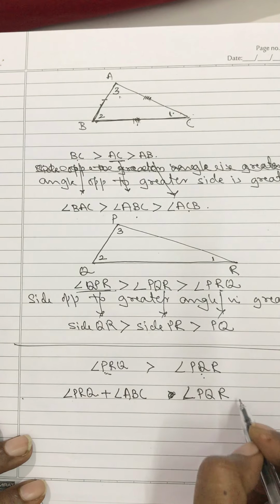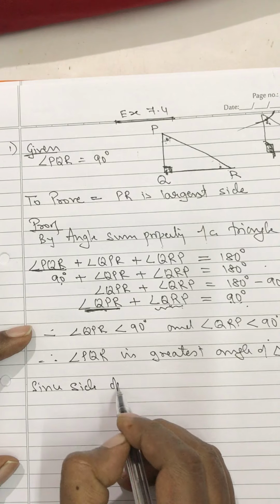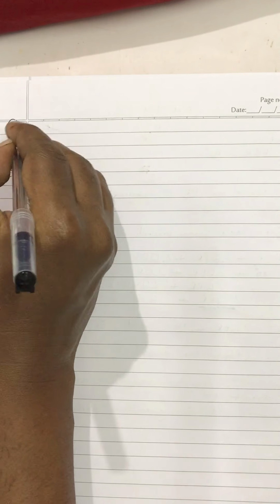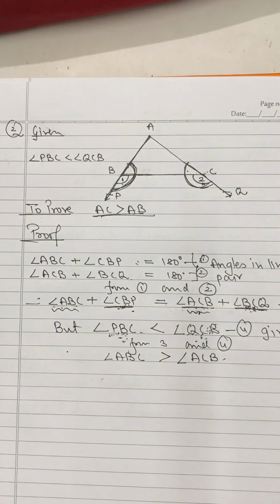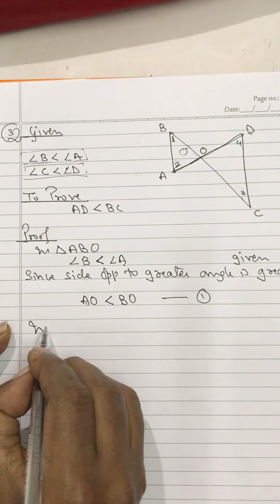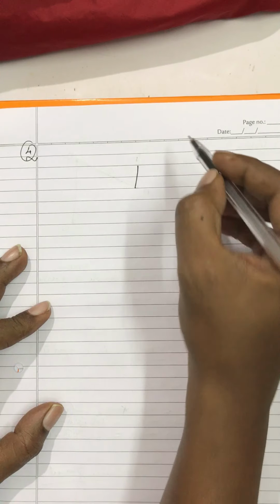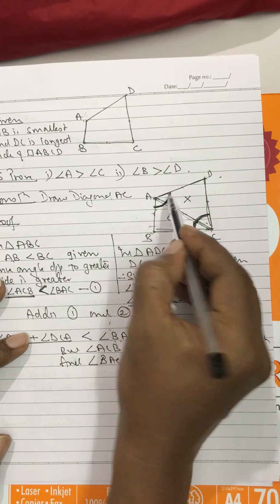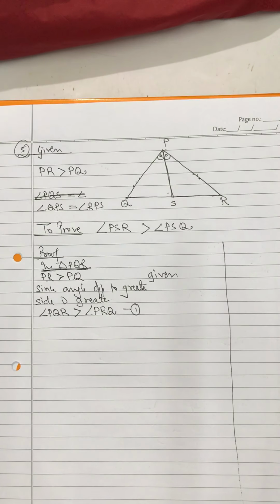CBSE IX Ch7 Triangles Ex 7.4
NCERT IX ch7 Triangles Ex 7.4
This teaches us -: Side opposite to greater side is greater and Angle opposite to greater side is greater